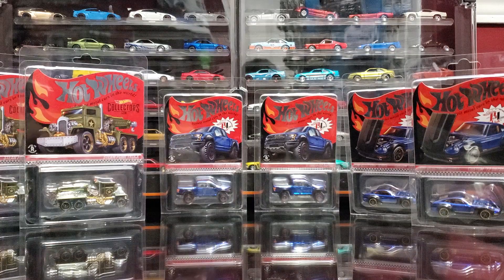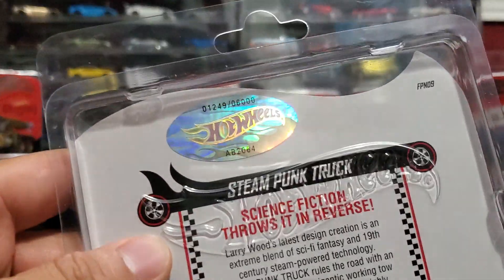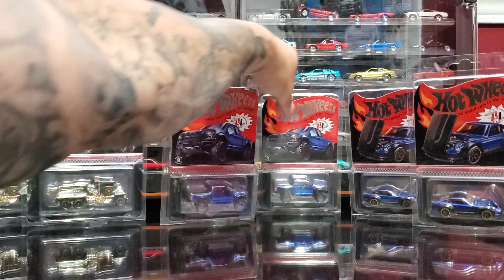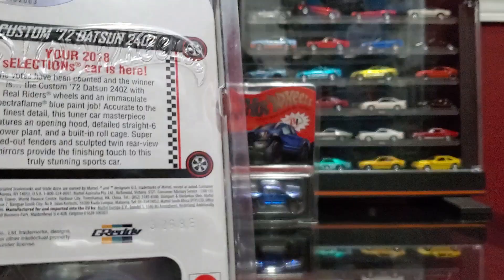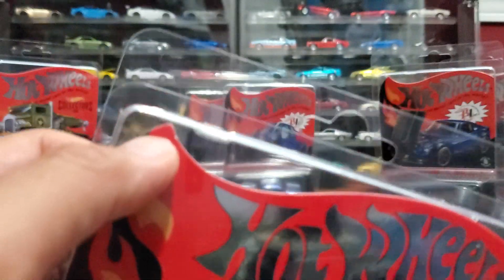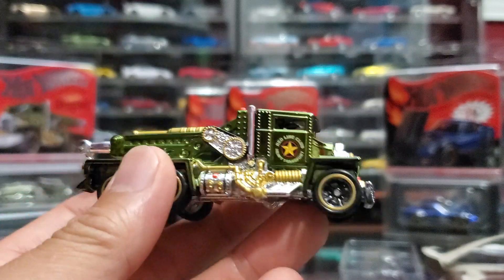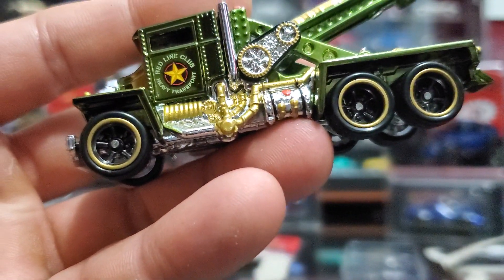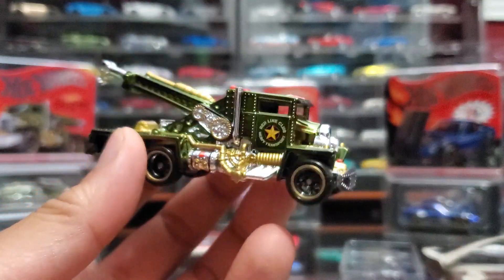Free the Piece Friday! / RLC Steam Punk Truck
Free my first RLC piece on free two-piece Friday!
The Steam Punk Truck is just nasty and I'm so glad I opened it!